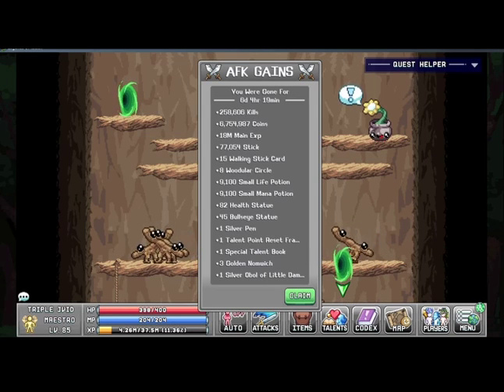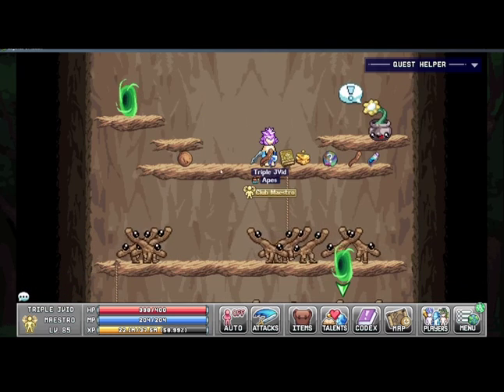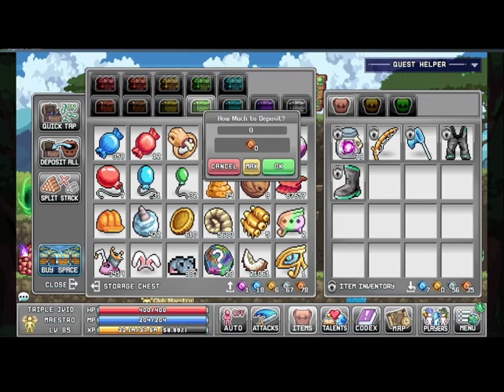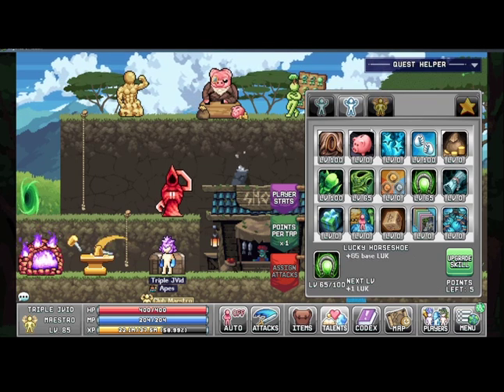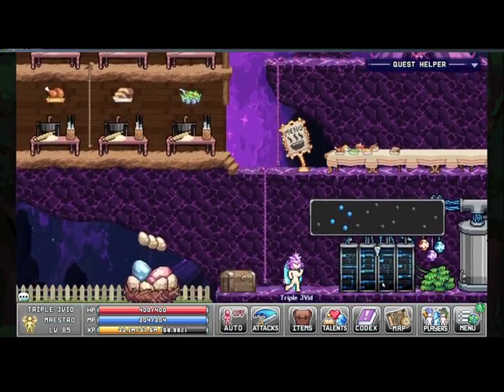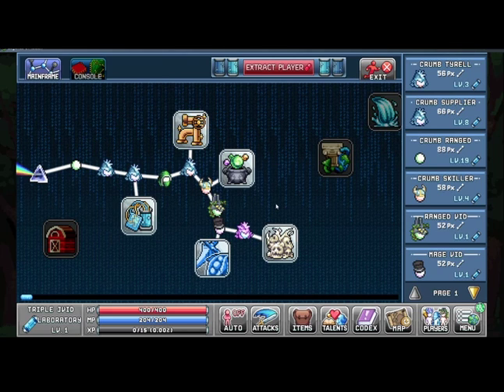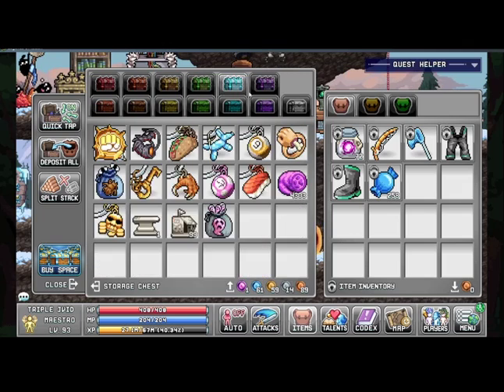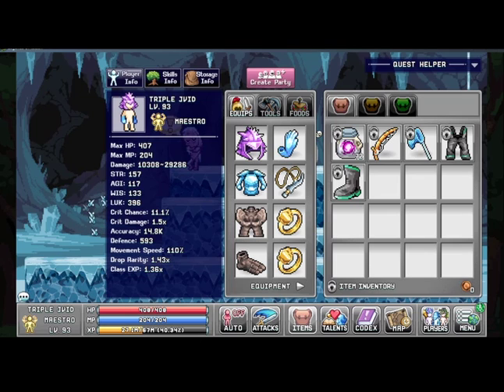Triple J Ep. 30 Lots of Time Candy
So, I ended up cutting out me using a bunch of time candies here, but about 100 or more one-hour ones went down in the effort. I'd like to get to the big eyeball creatures to farm lenses for better weaponry.